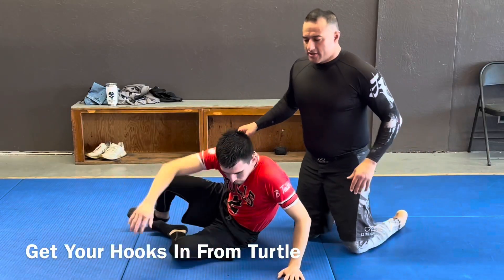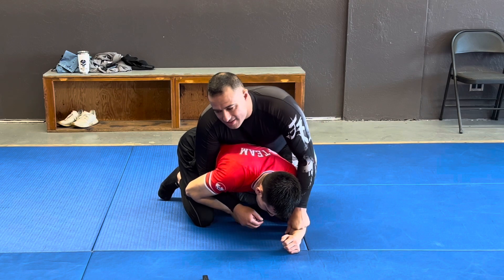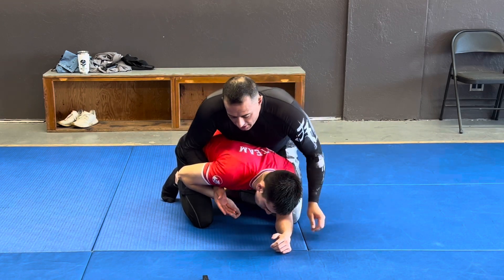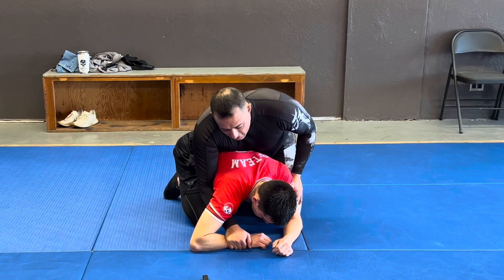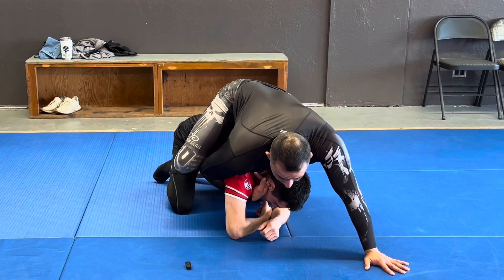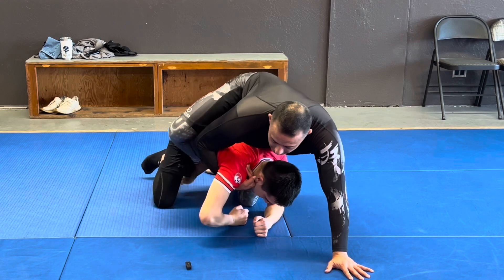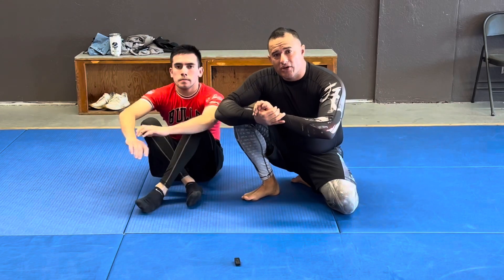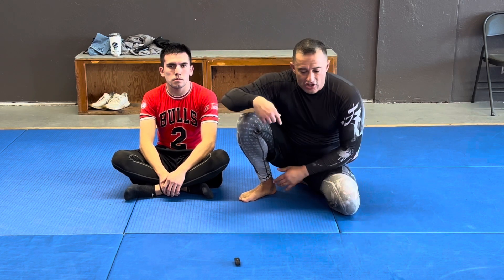Get Your Hooks In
Be an asset!!

Chosenfew.crypto

Or

BTC-bc1qjvcfe8p22fd2p42r3weu8e4euq0f3j8x4garzt

XRP- rw1erad1gJXW6CfoavRtAuHeucJiDknKy5

Theta- 0xAEeD5F9e6fEf99A41BCa403fAf22F6c371b77e8c

ETH- 0xd5B4fe76Afbbc259f0f40E7a263bA18e73Ba8bF6